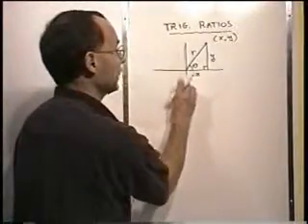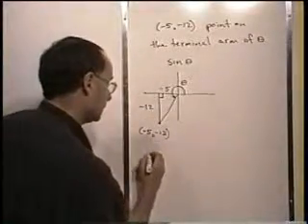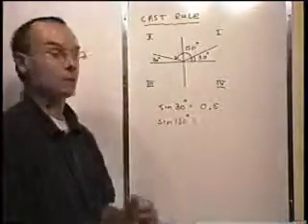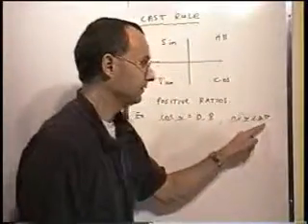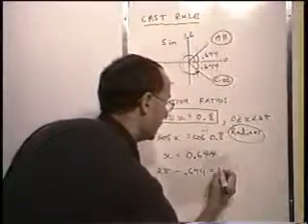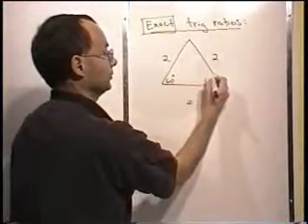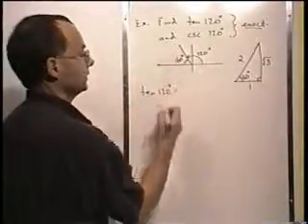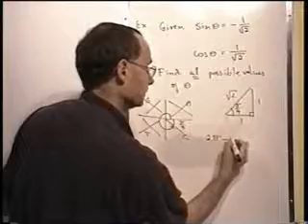BCLN - PCM12 - Trig Ratios